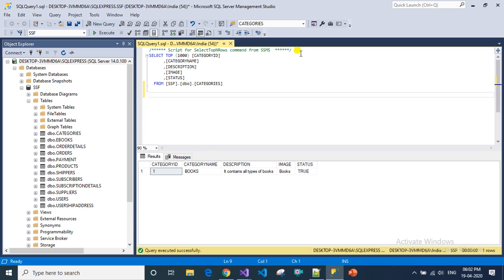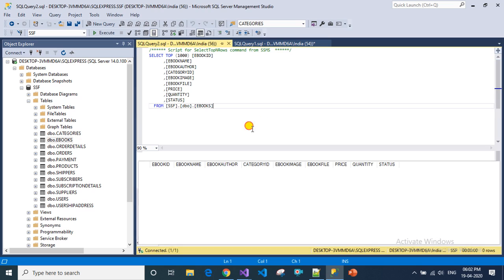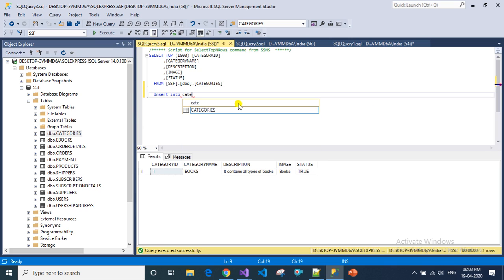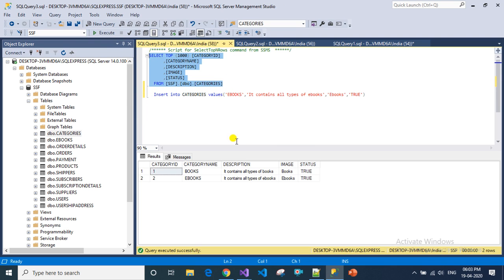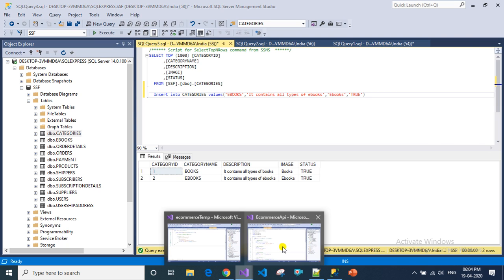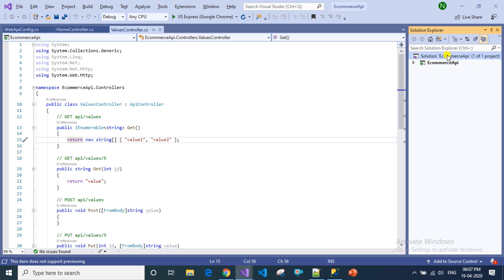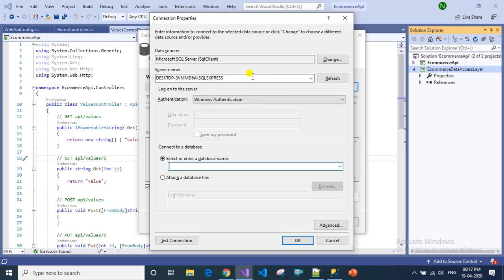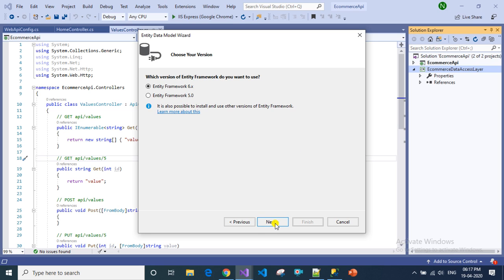ASP NET Web API and SQL Server(Web API Project Series Part 2)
1.How to connect API to database.(Using Entity Framework)
2.Fetching data from database.